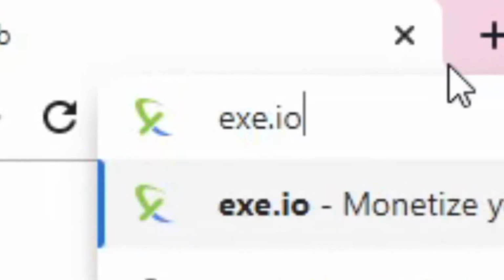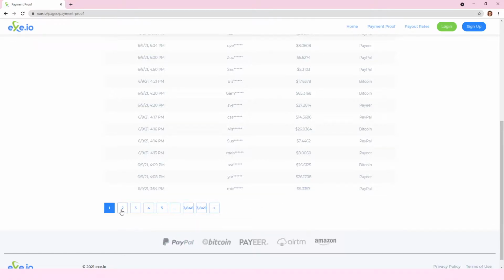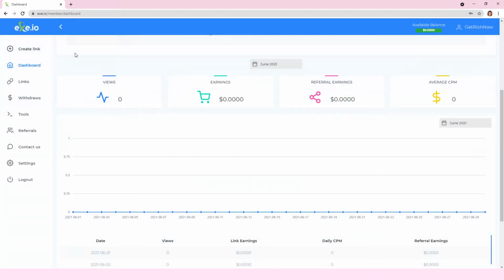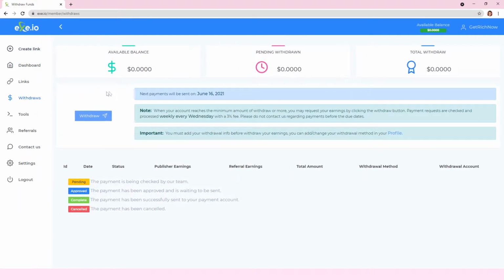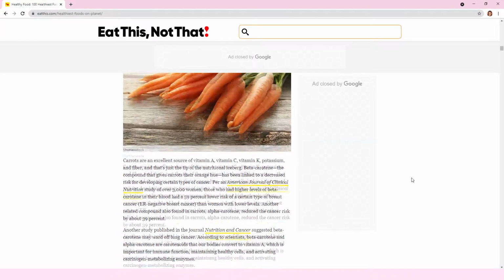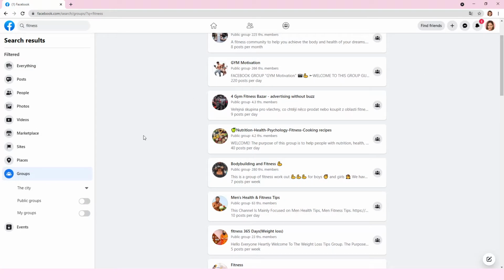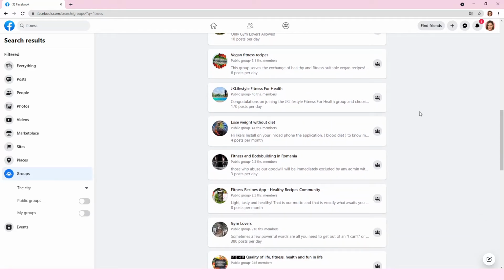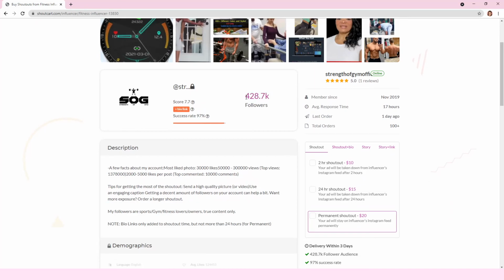Earn $500 Every Hour FREE PayPal MONEY (Make Money Online)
In today's episode of Make Money Online, I will show you how you can make up to 500 USD Every Hour using this method that will earn you FREE PayPal Money. This Make Money Online method is very easy, and it pays directly to your PayPal account, and it even works in the year 2021!